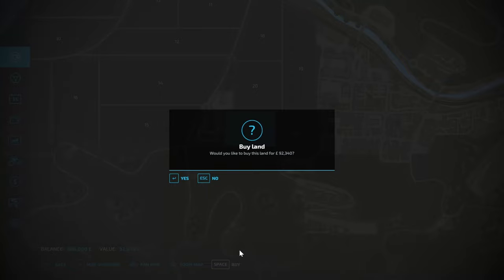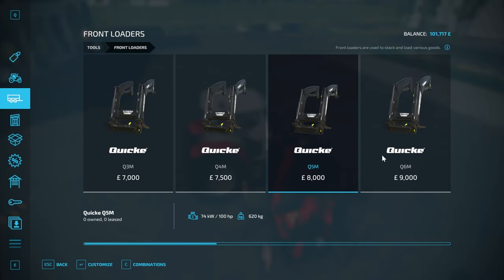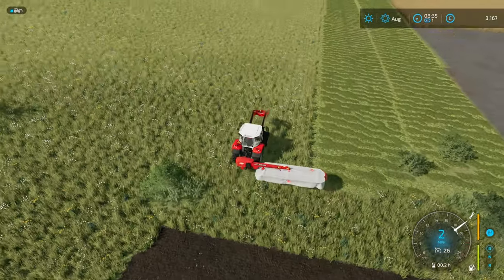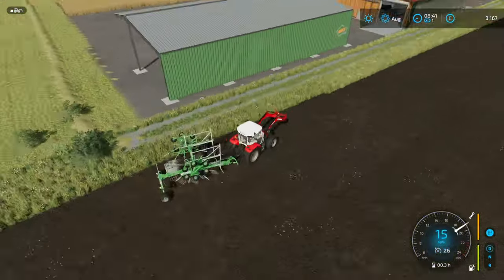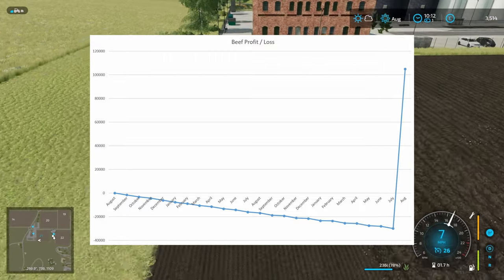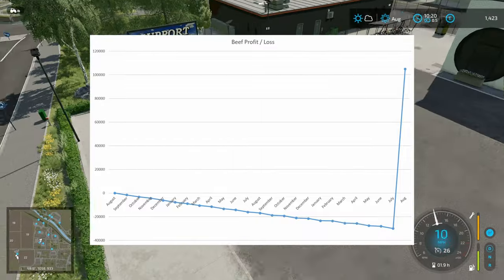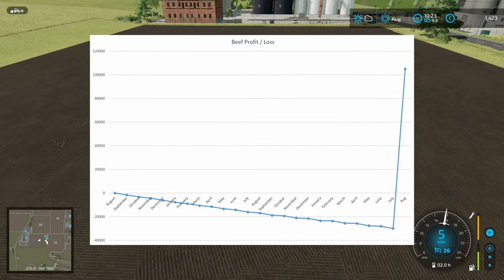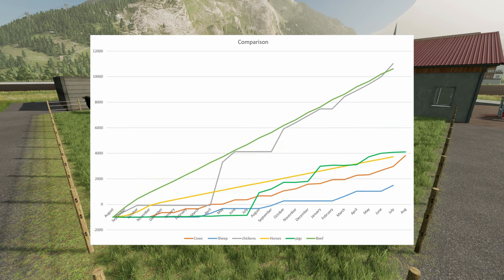FS22 - Most profitable animals part 6 - Beef Cattle?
Short series looking at which animals make the most money.  I this video we take a look at beef cattle